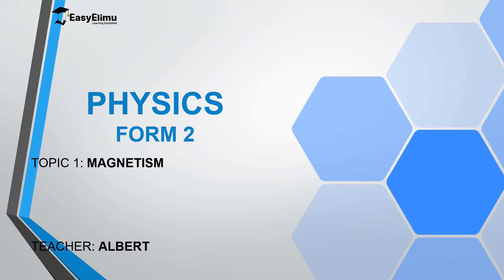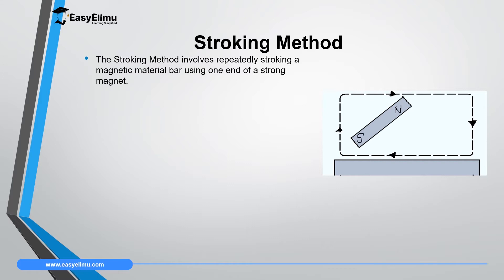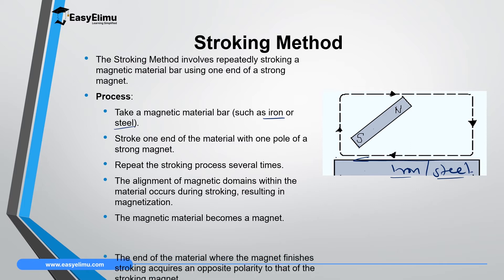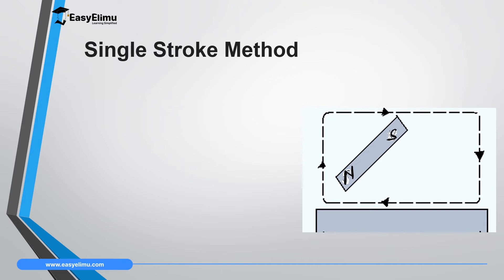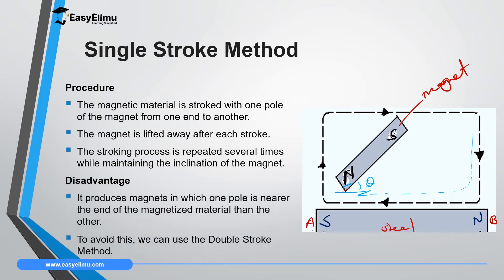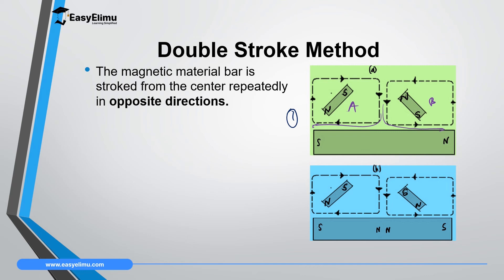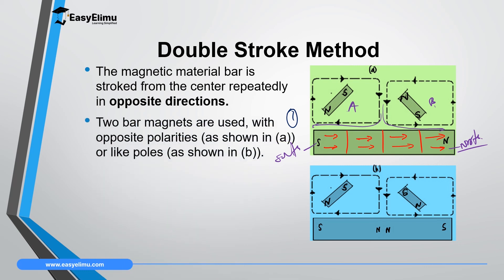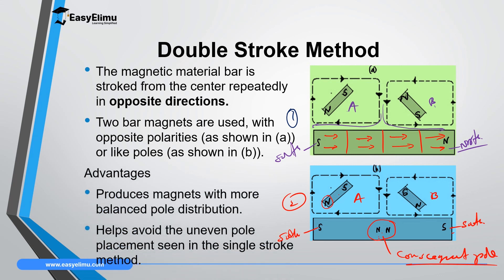Magnetization - Stroking Method (Physics Form 2 Topic 1 Magnetism - Lesson 10 of 13)